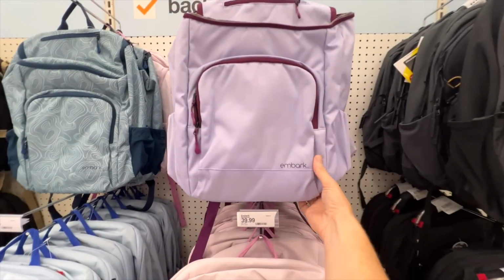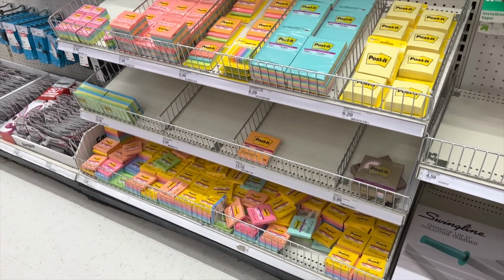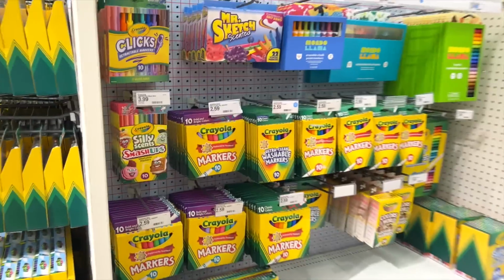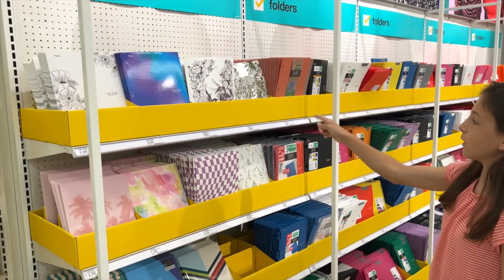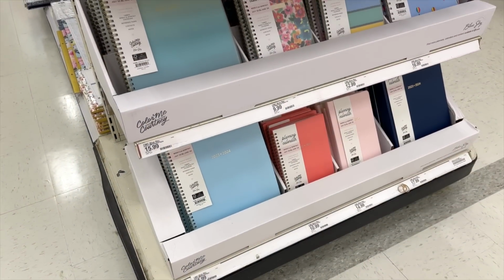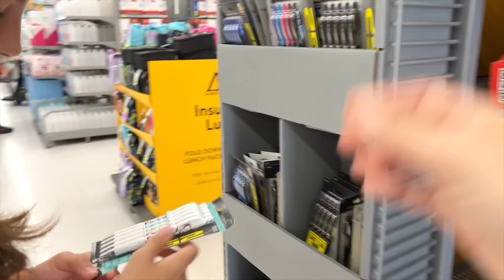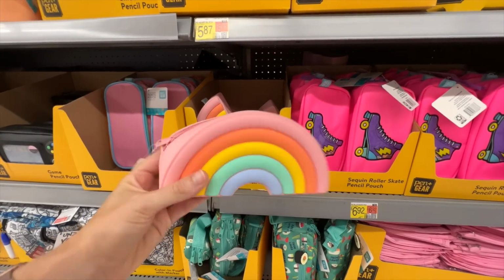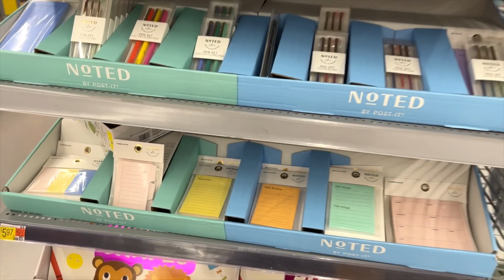Fun School Supplies You'll Love || Shop With Me || Target & Walmart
It's the most wonderful time of the year. back to school season! Join me and my sweet girl as we check out the new school supplies available at Target & Walmart. Remember, you don't have to be school age to really enjoy school supplies! Can't wait to hear what supplies are your favorite.